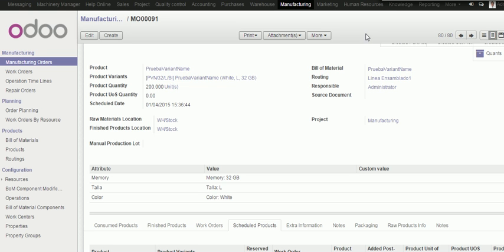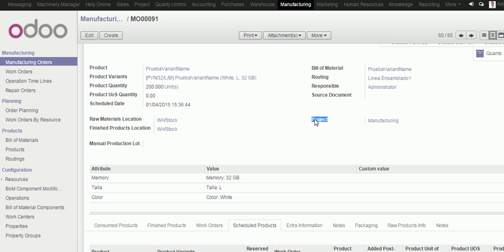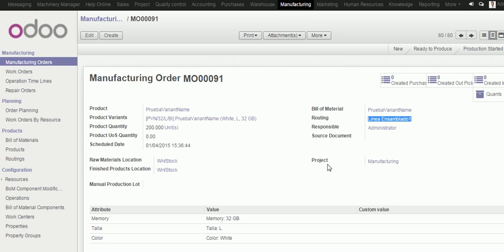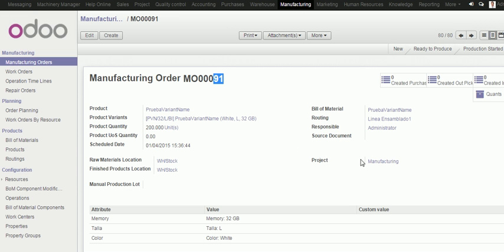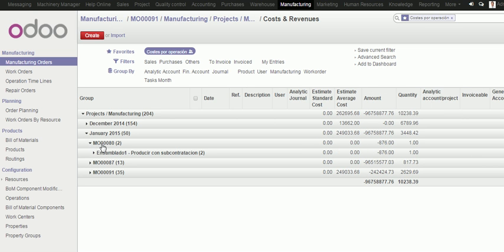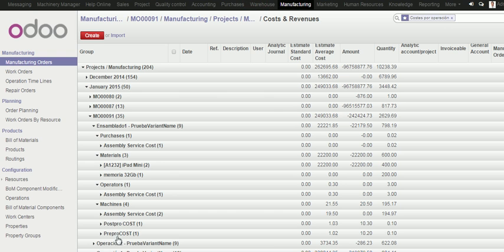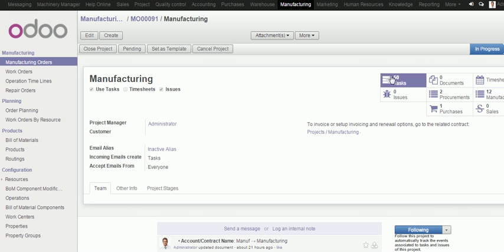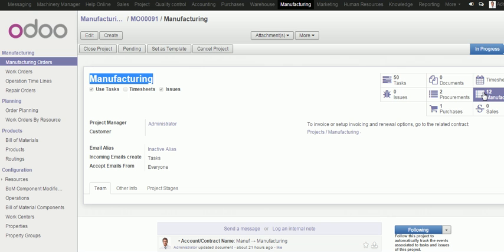Collecting stimated and real manufacturing cost in Odoo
How to collect stimated and real manufacturing cost in Odoo
Odoo mrp estimated cost for manufacturing order
Odoo mrp real cost for manufacturing order